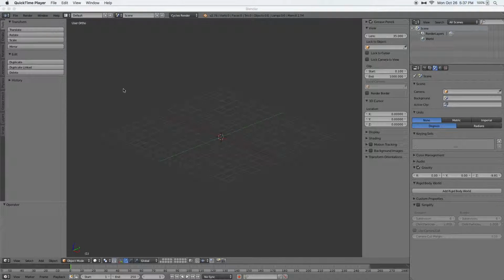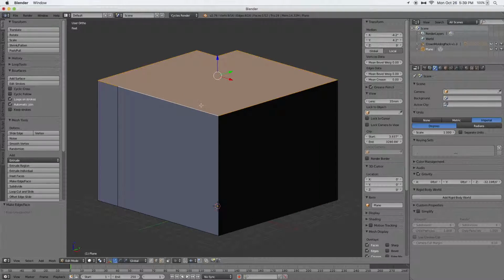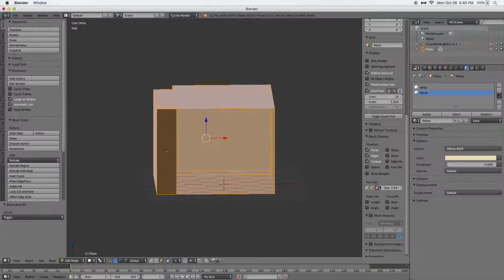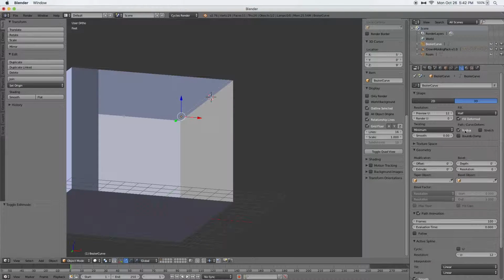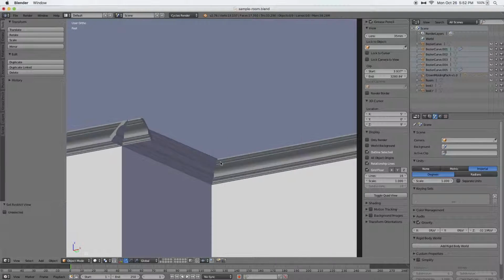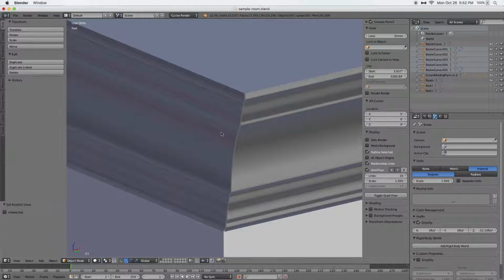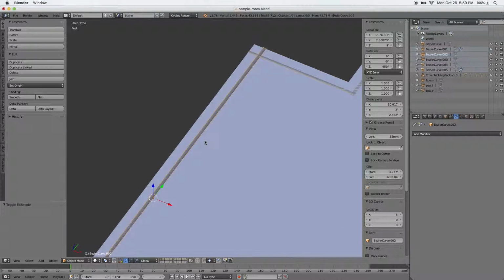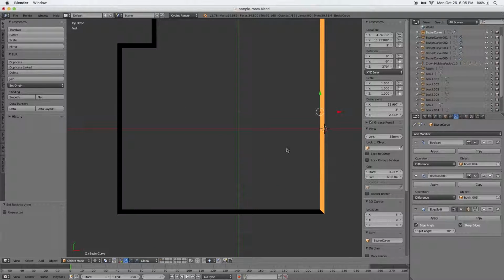Creating an Entire Scene - Crown Molding Pack v1.0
How to create an entire scene with the Crown Molding Pack in Blender.
For text and photo instructions, please refer to your original .zip file.